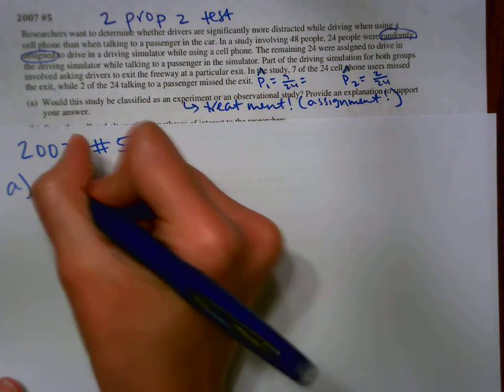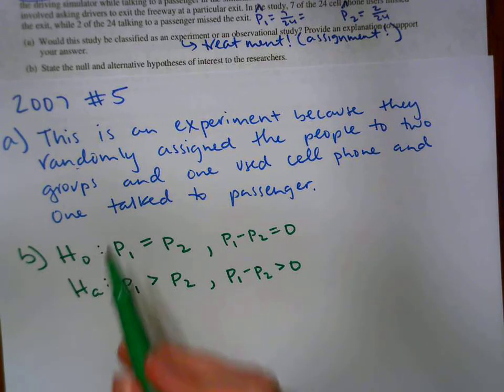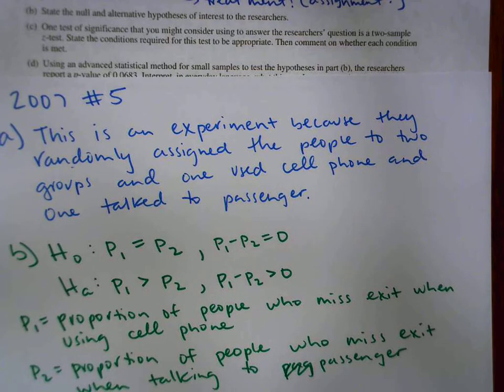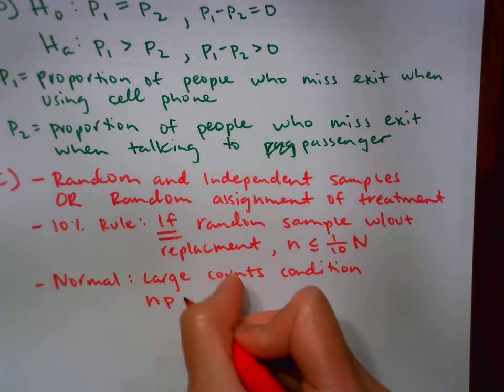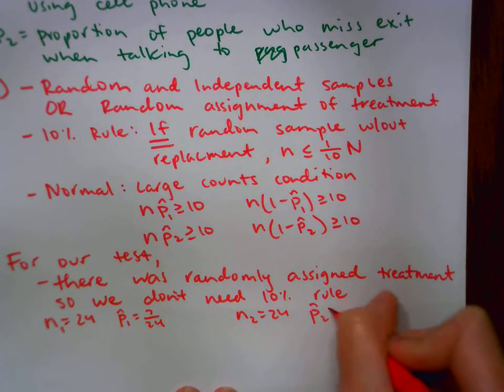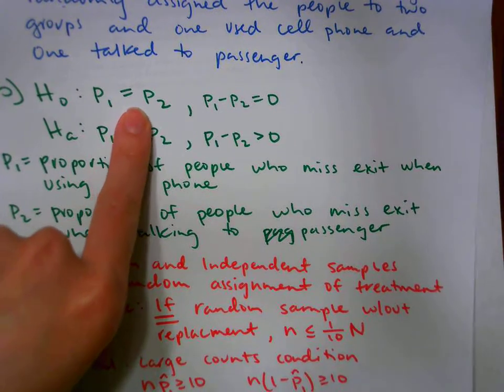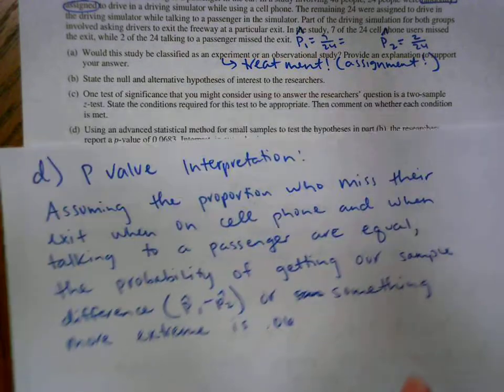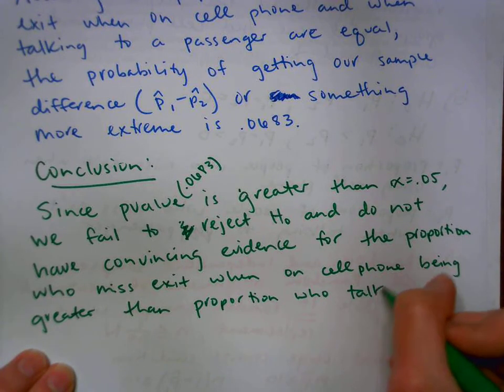AP Stats Ch 9 and 10 FRQ 2007#5